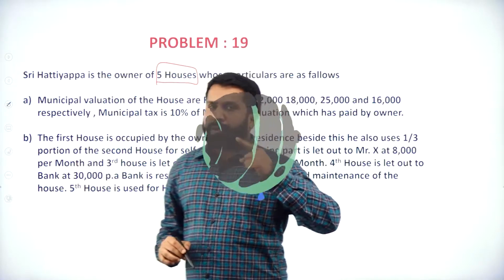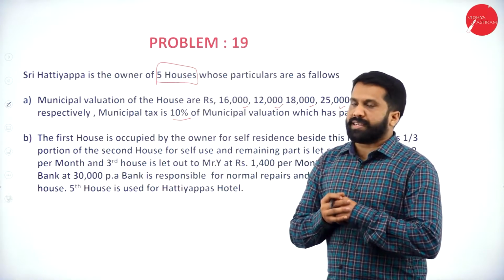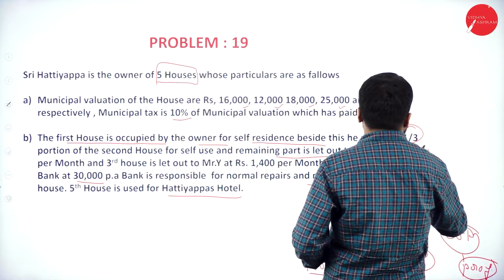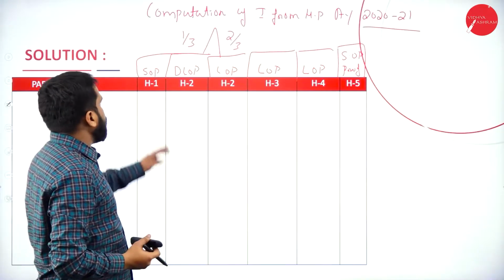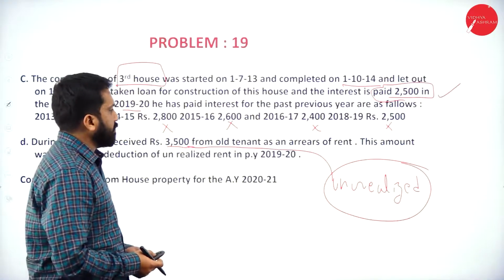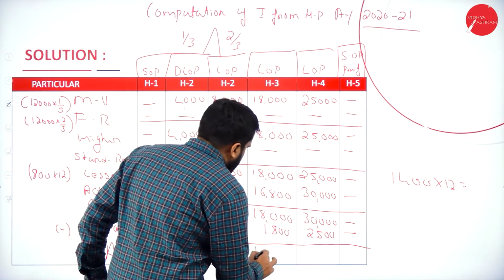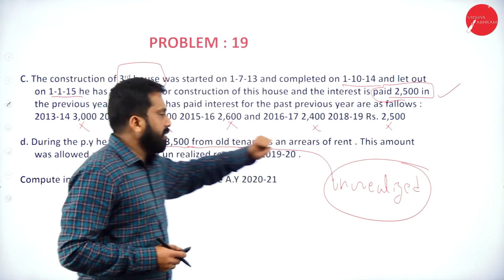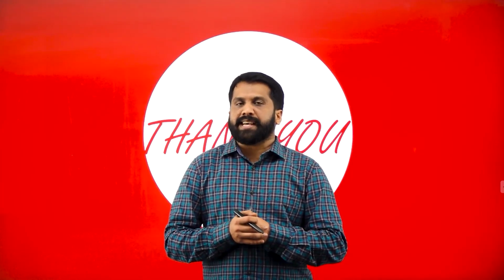DAY 30 | INCOME TAX - I | III SEM | B.COM | INCOME FROM HOUSE PROPERTY | L14